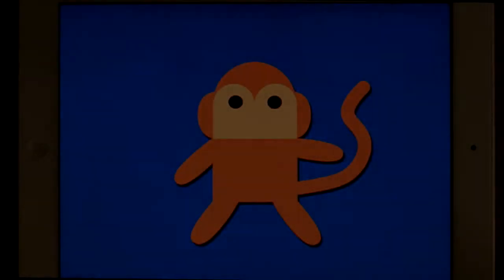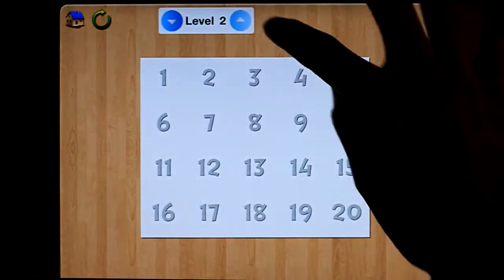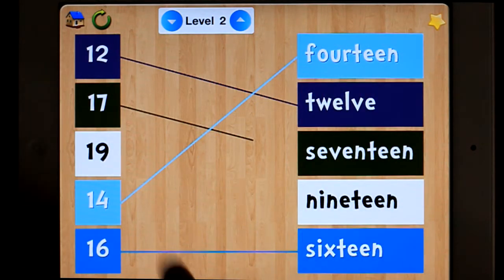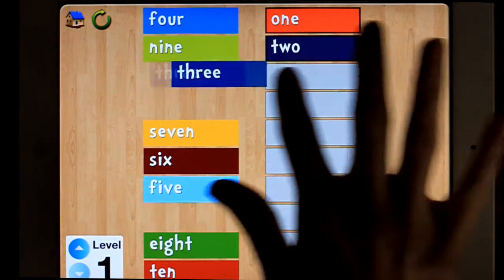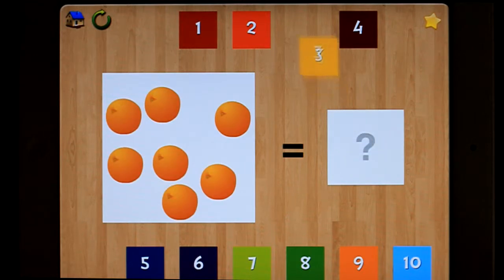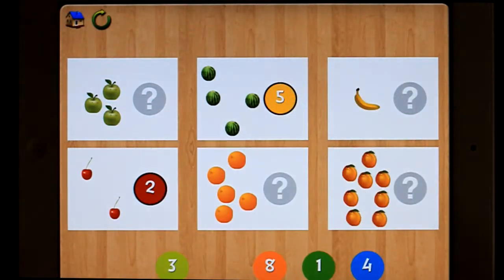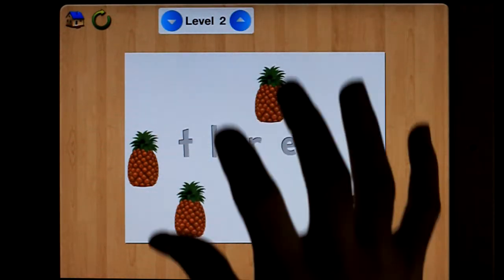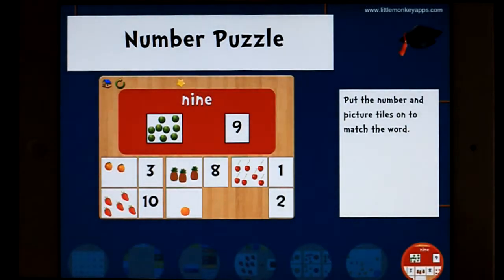Reading Numbers for iPad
Little monkey apps reading numbers has been designed for young learners beginning to recognise name and order numbers to 20. These are separate yet linked skills that need to be mastered after rote counting. Children often misname two digit numbers such as 14 as 'one four', not understanding number names change. Teen numbers are the most difficult to master as they do not follow the pattern of left to right number naming such as 45, 32, 189.

The app provides a number of modules which focus on a particular skill. Please remember that our apps are designed to be used with an educator, parent or partners to heighten the conversation and understanding of the skill, rather than a game situation or solitary do and learn. Don't forget to complete some of these activities off the iPad, see the blog or website for further ideas.